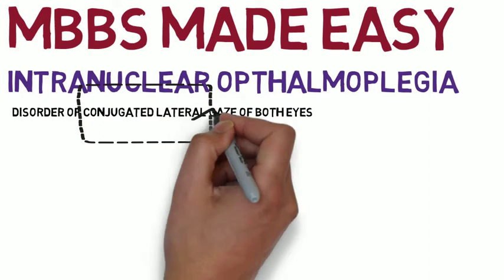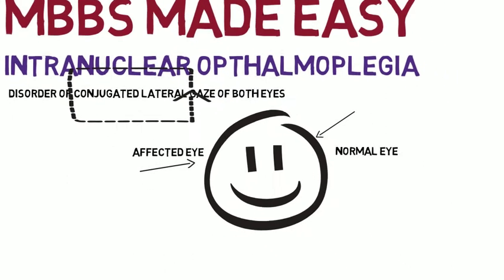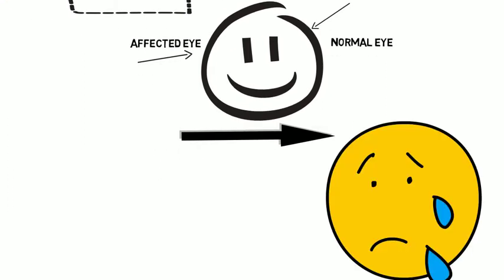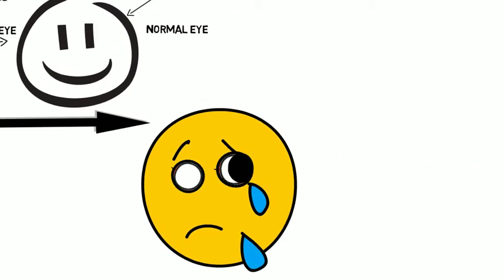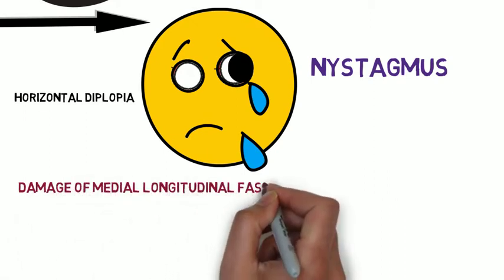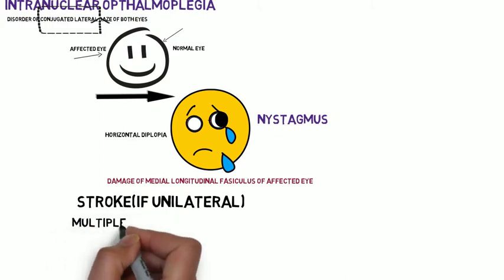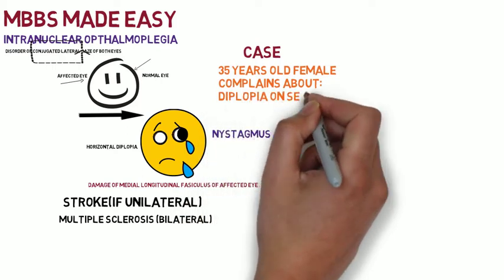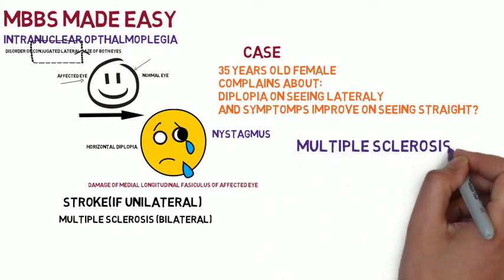Intranuclear opthalmoplegia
Intranuclear opthalmoplegia is a disorder of conjugate lateral gaze